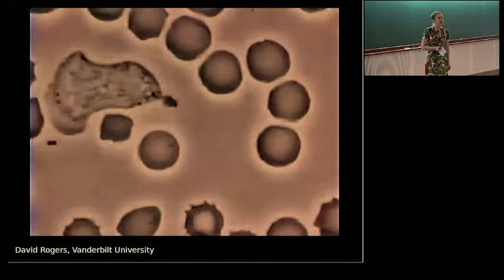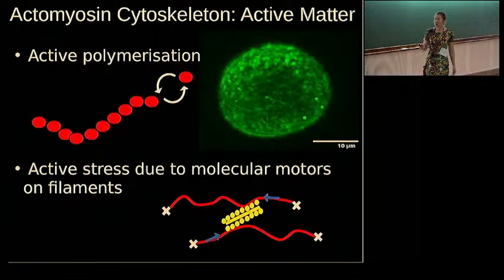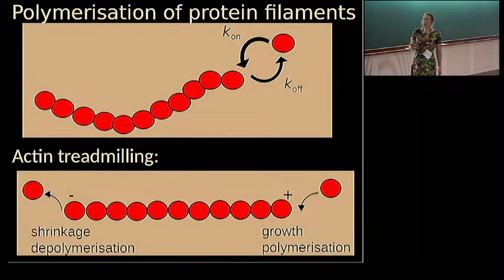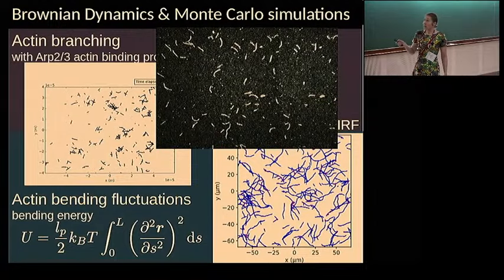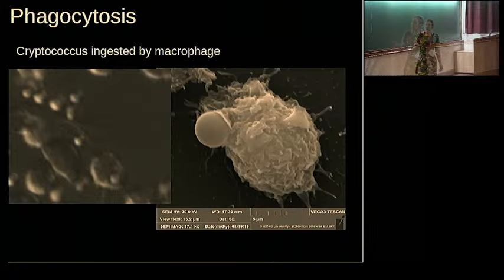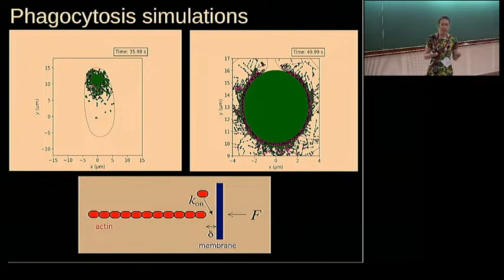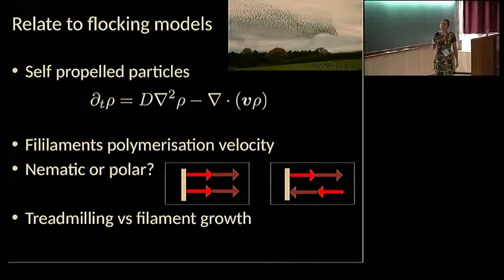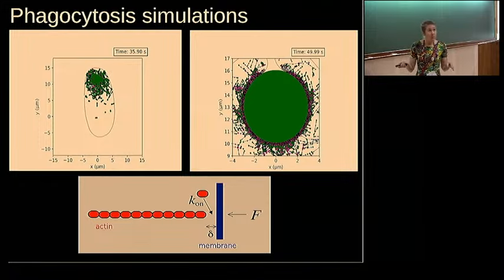Active Actin Networks by Rhoda Hawkins